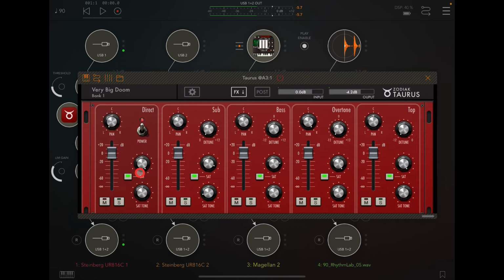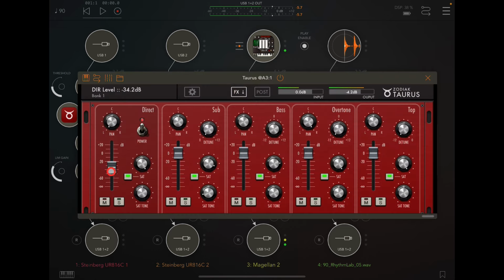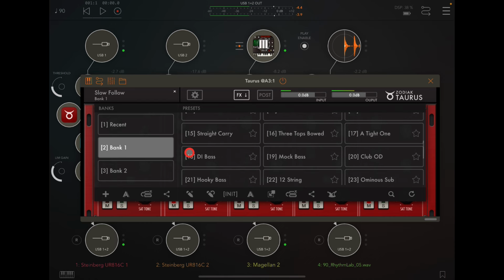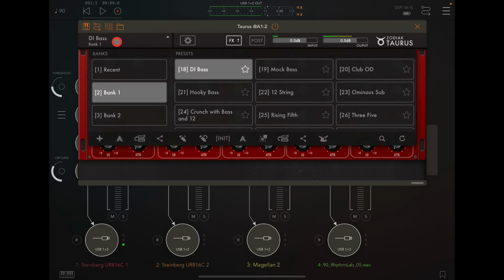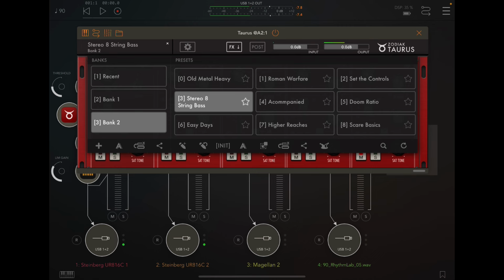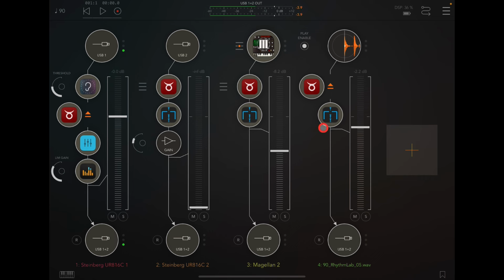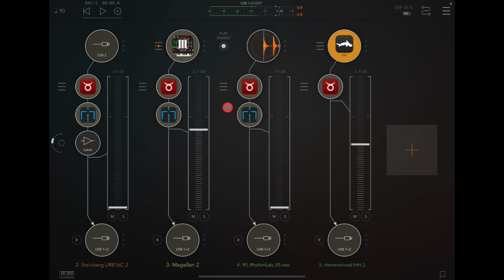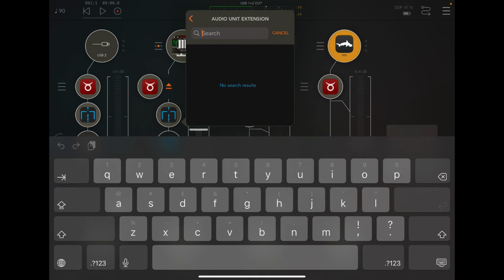Yonac Zodiak Taurus Mega Octavizer - Effect For Guitar & Studio - Sounds Incredible On Drums & Keys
You can get Zodiak Taurus here at the App Store